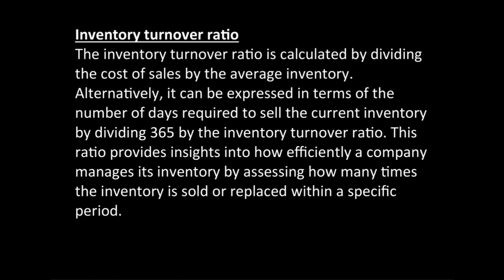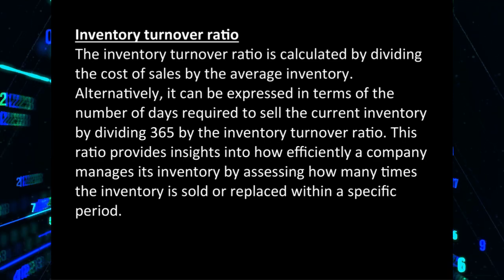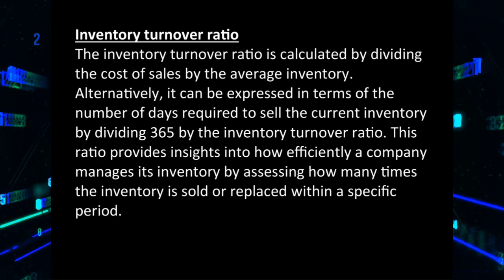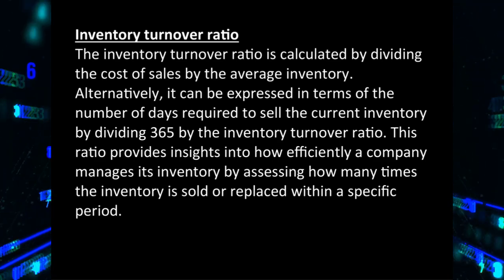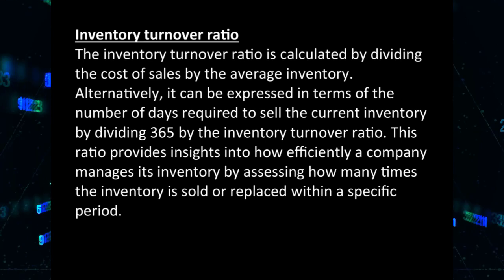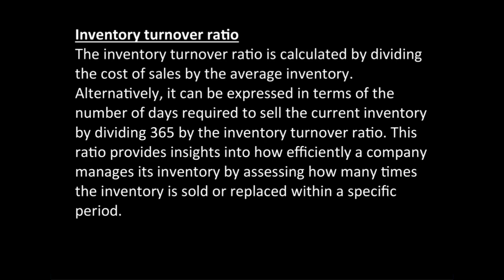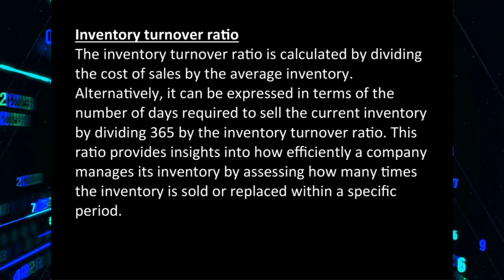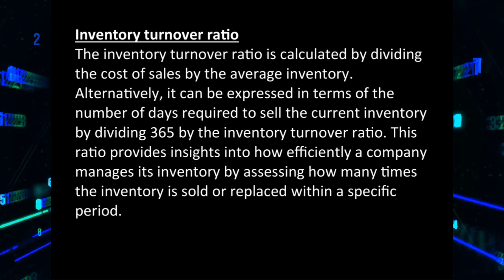Glossary I Part 1 | Essential Terminologies for Investment Funds and Canadian Securities